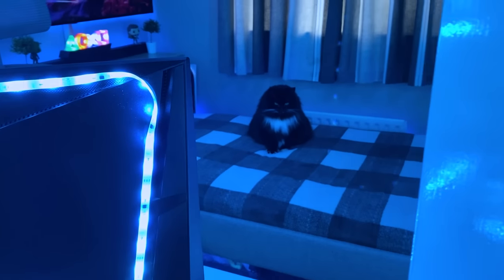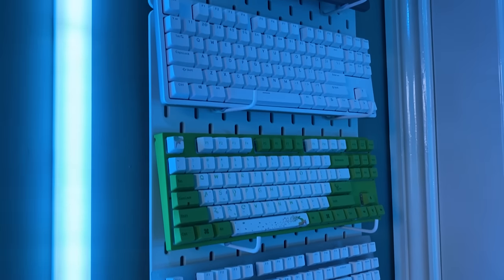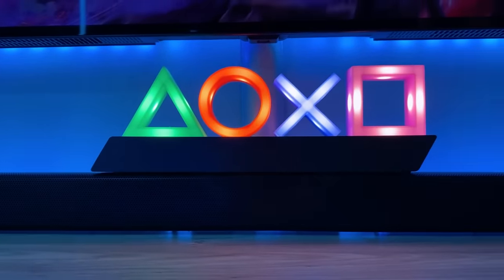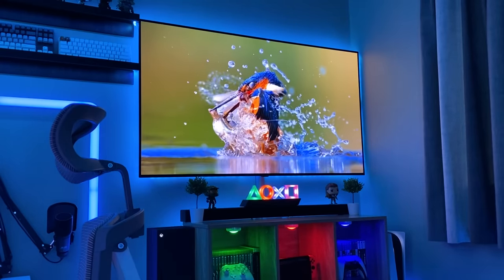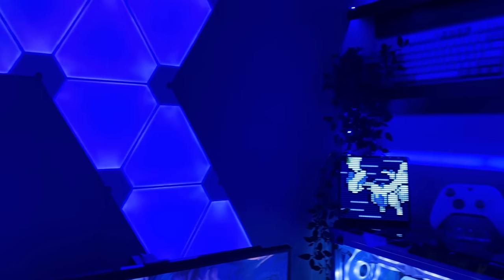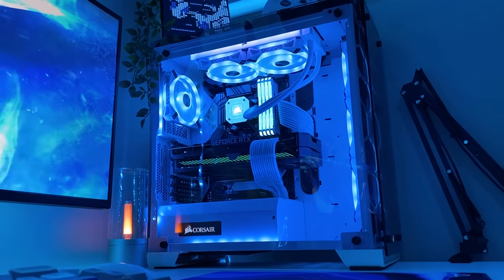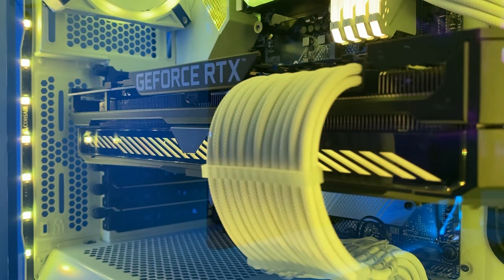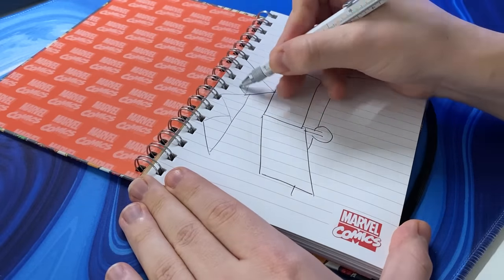Gaming Setup / Room Tour! - 2022 - Ultimate Small Room Setup!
Product Links / PC Specs below!

PC Gaming Area:

‣ Govee Glide Wall Light (US UK DE
‣ Govee RGB Strips (US UK DE
‣ Light Panels - Nanoleaf (US UK DE
‣ Monitors - 2x ASUS VG27AQ (US UK DE
‣ Monitor Arm - BONTEC Dual Monitor Stand (US UK DE
‣ Mouse - Logitech G PRO X SUPERLIGHT (US UK DE
‣ Headset - Beyerdynamic DT 990 PRO (US UK DE
‣ Microphone - RODE NT-USB (US UK DE
‣ Mic Arm (US UK
‣ Mousepad - Blue Hamajimat
‣ Divoom Pixoo Max (US UK
‣ Drawers - 2x Ikea Alex Drawers
‣ Shelves - Ikea Mosslanda

TV / Console Area:

‣ TV - LG C1 OLED 55" 120hz (US UK
‣ RGB Strips (US UK DE
‣ PlayStation Icons Light (US UK DE
‣ RGB Spotlights (US UK DE
‣ Soundbar - Samsung HW-K450
‣ Cable Trunking - (UK US DE
‣ Xbox Series X (US UK DE
‣ PS5 (US UK DE
Controller Stands (US UK DE

Bed / Wall Area:

‣ Lamp: Govee Aura (US UK DE
‣ Macbook Pro (US UK DE
‣ Wireless Charger (US UK
‣ Amazon Alexa (US UK DE
‣ LIFX Beam (US UK DE
‣ Ikea Pegboards
‣ Bedside Unit

PC Specs:
‣ CPU - i9 9990k (@5.0Ghz)
‣ GPU - ASUS ROG Strix RTX 3080 (10gb) OC
‣ RAM - 32gb Corsair Vengeance RGB PRO
‣ NVME - 1TB Samsung EVO Plus
‣ SSD - 2x Samsung 870 QVO 4TB
‣ CPU Cooler - Corsair H100i Elite Capellix
‣ Case - Corsair Crystal 570x (white)
‣ Fans - 6x Corsair QL120

Room size 2.3m x 2.3m
Video recorded with: iPhone 11 Pro Max

Timestamps:
0:00 | Intro
0:36 | Bed / Wall Area
3:35 | TV / Console Area
9:40 | PC Gaming Area
16:29 | Outro